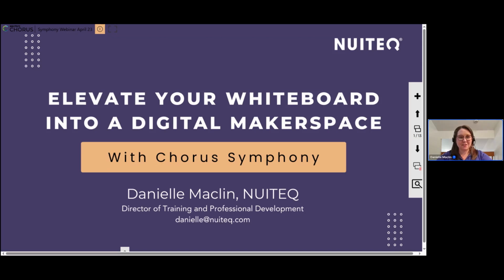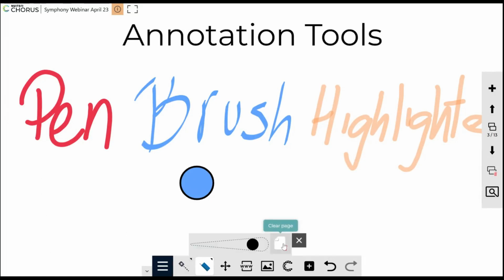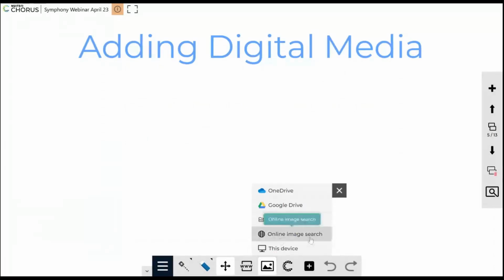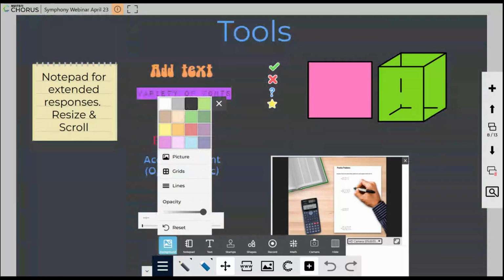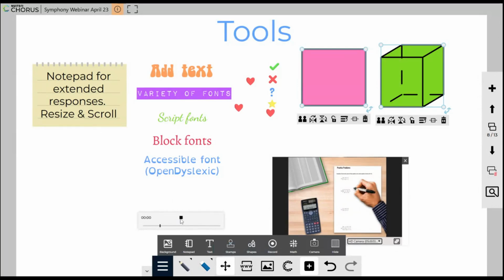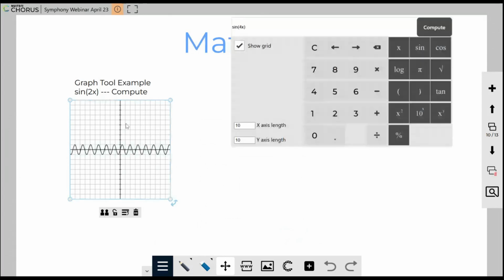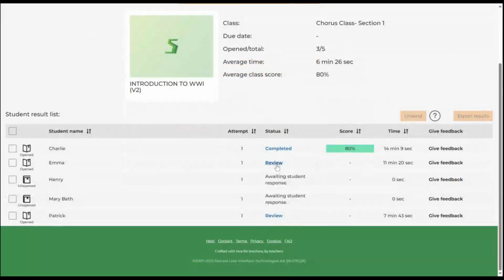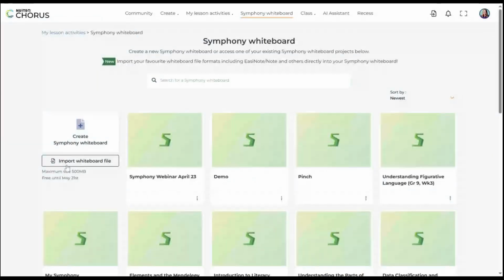Elevate Your Whiteboard into a Digital Makerspace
Discover how Chorus's integrated whiteboard, Symphony, enhances creativity and collaboration in the classroom!